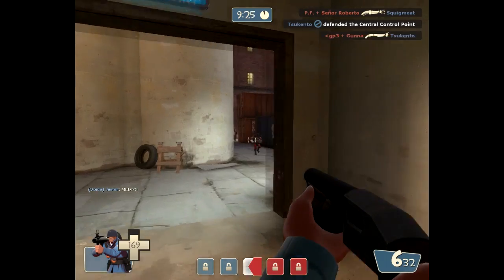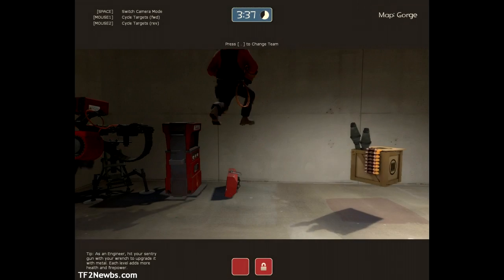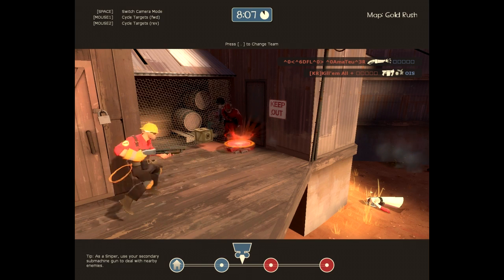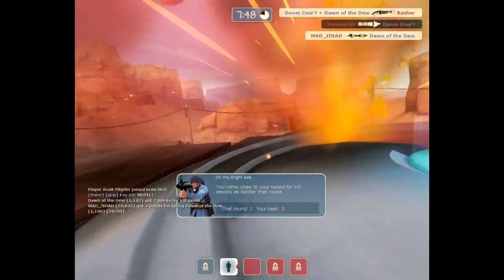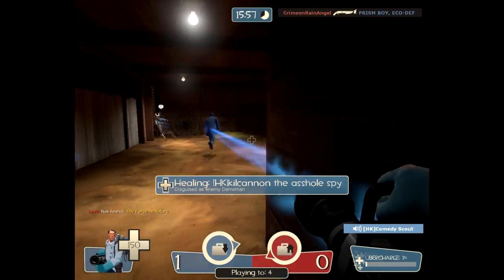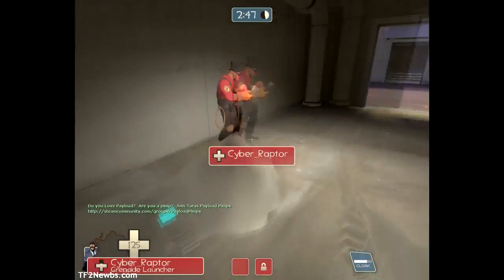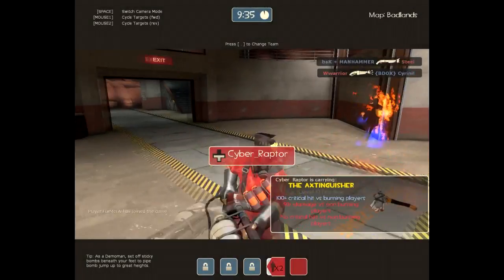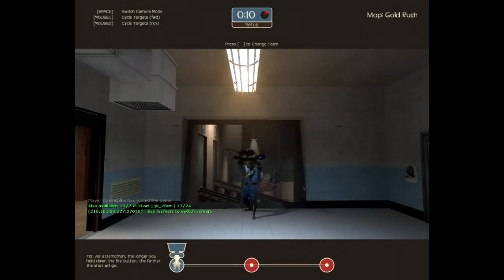Review: Team Fortress 2 (XBOX 360/PS3/PC/MAC) [HD]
For our very first review we have reviewed the game Team Fortress 2. Available for PC, Mac, PS3,and Xbox 360. Please Enjoy!

If you are interested in purchasing Team Fortress 2 you can purchase it

Publisher: Valve
Developer: Valve